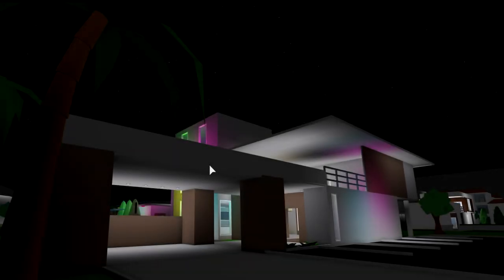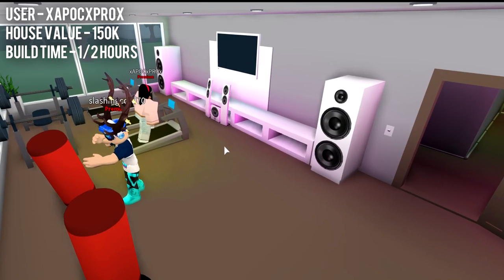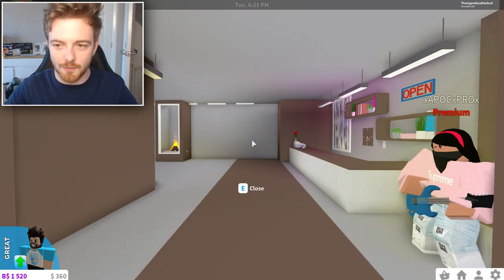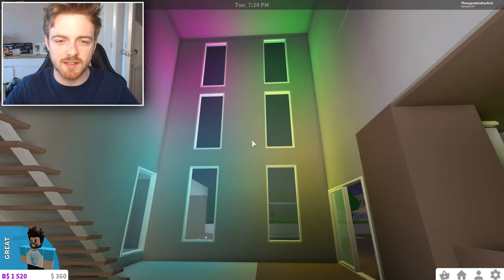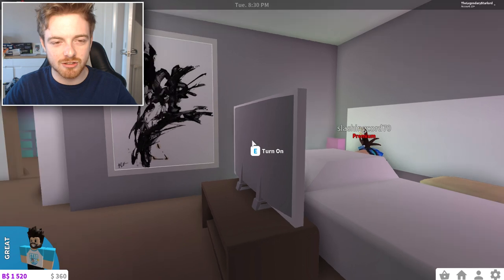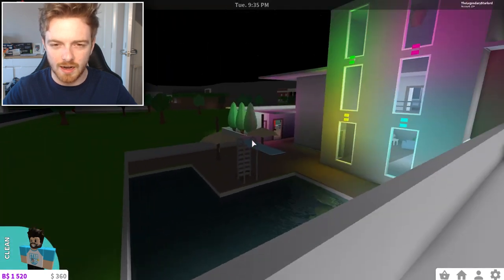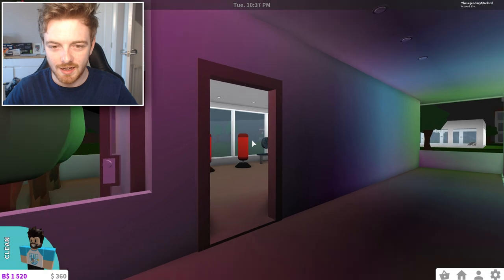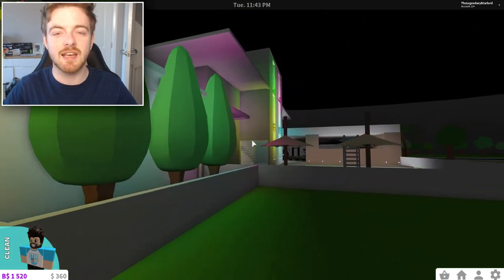THIS HOTEL IS AMAZING! - Bloxburg Cribs - Episode 1